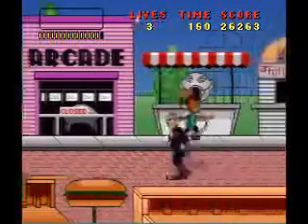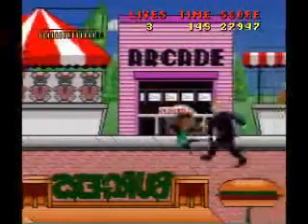Games that suck- Bebe's Kids